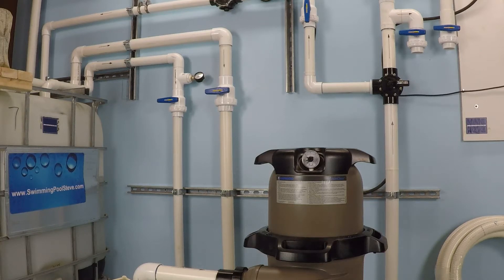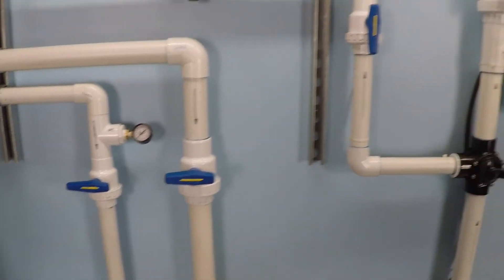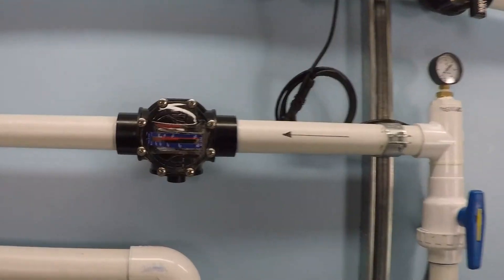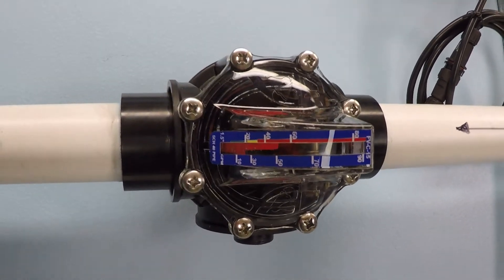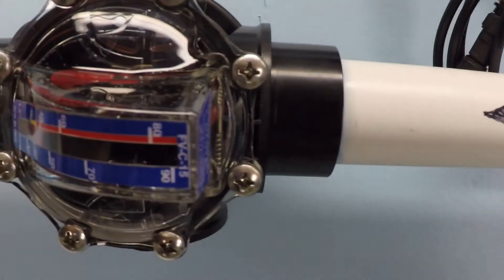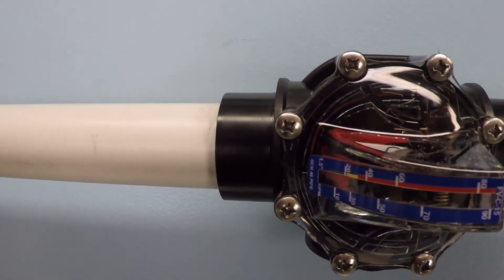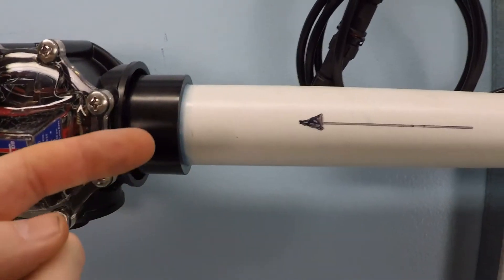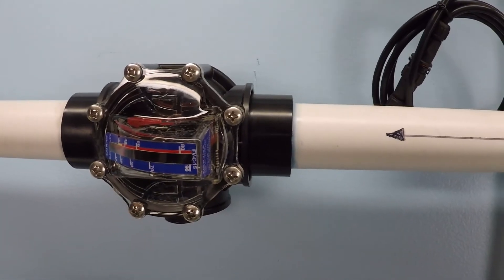What Is A Check Valve?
- Learn what a check valve is and what how it functions as part of the swimming pool plumbing system.  Check valves allow water flowing through the plumbing system to travel only one way.  If the flow is interrupted or stopped check valves close and prevent water from travelling backwards again.